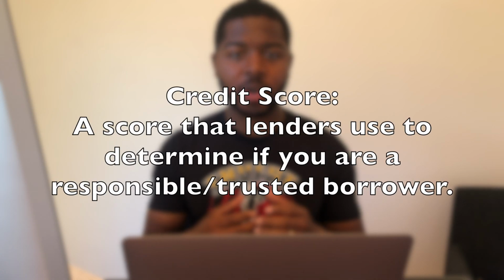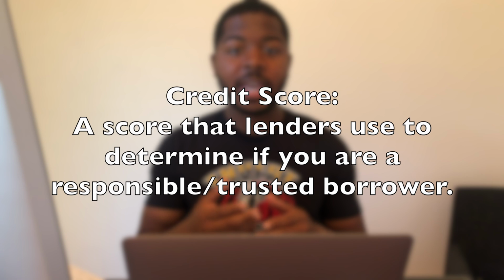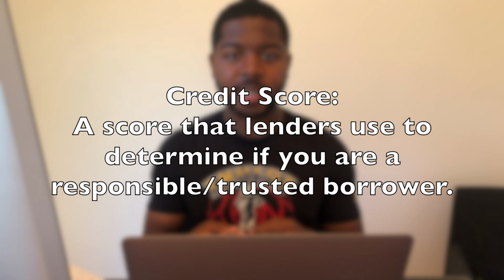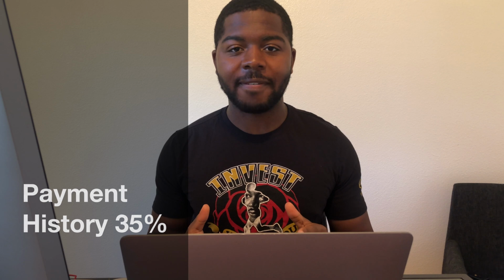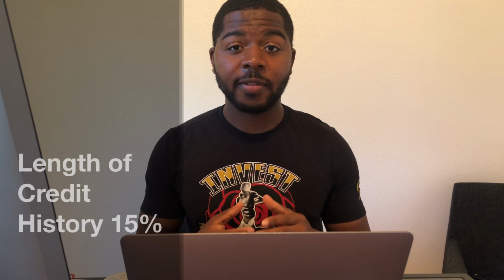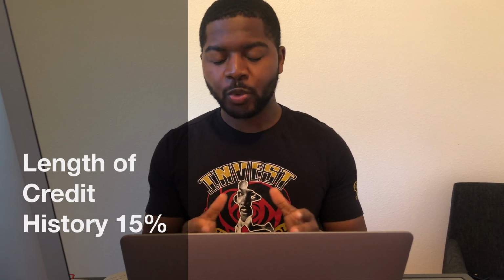How To Increase Your Credit Score FAST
How to get a perfect credit score in 2020 for free and how to increase your credit score fast, we talk about it in this video!

What's up, what's up my beautiful people! Looking for ways to improve your credit score in 2020? In this video we highlight:
- What is a credit score
- What makes up a credit score
- How to improve your credit score